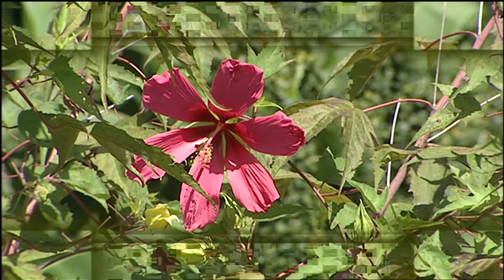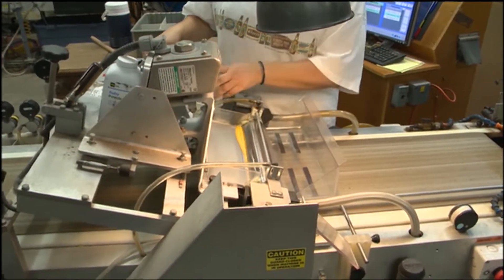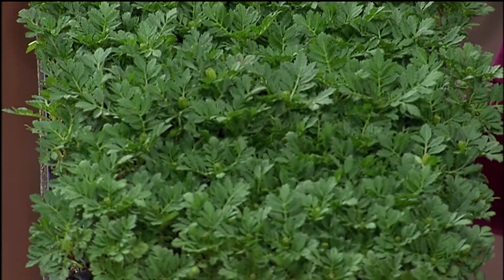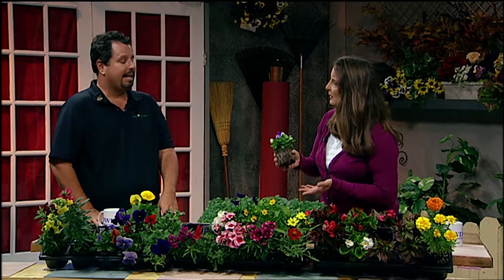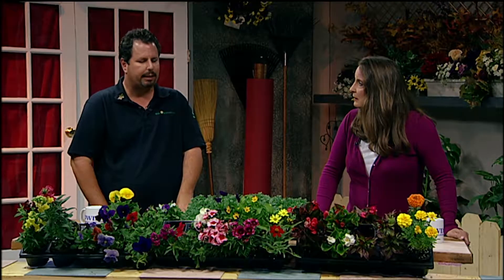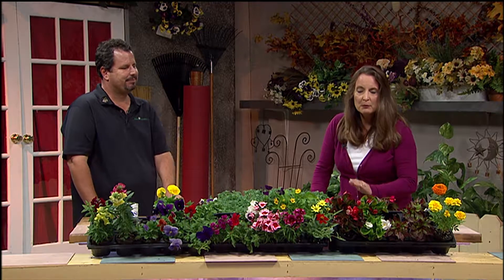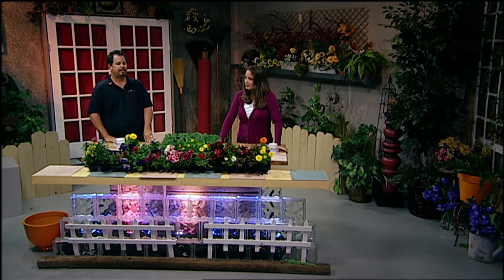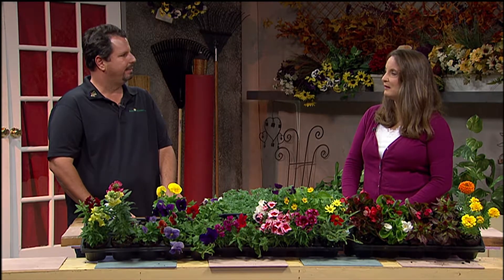Gardener' Hotline: Annuals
Host Karen Stauderman, a UF Horticulture Extension Agent, welcomes Bruce Knox of Florida's own Knox Nursery. Join them as the take on the wonderful world of flowering annuals.

Original air date: October 28th, 2014.